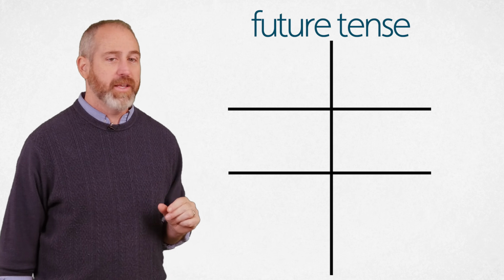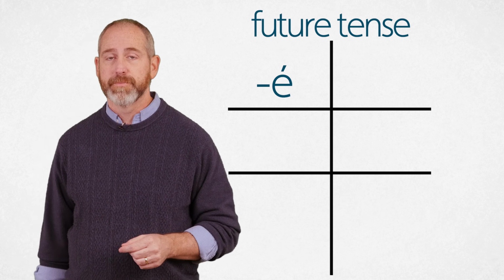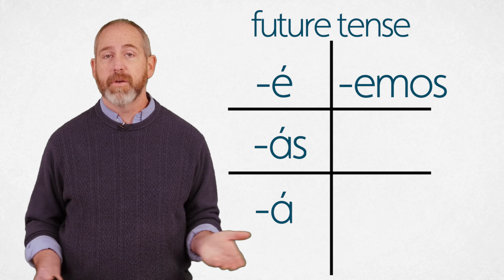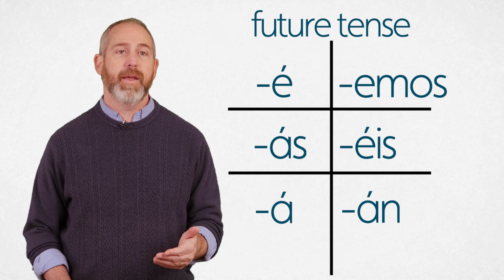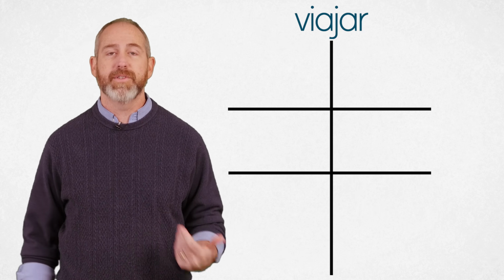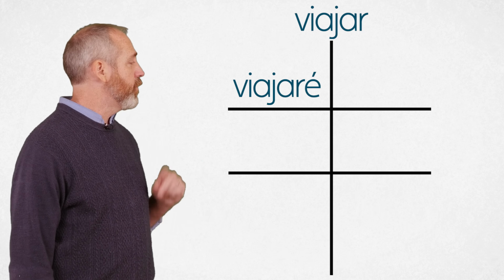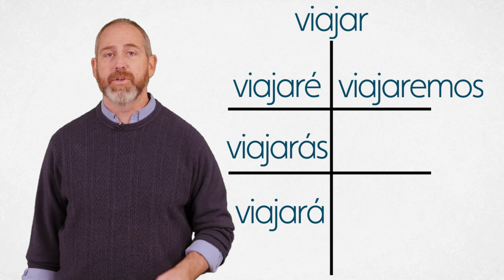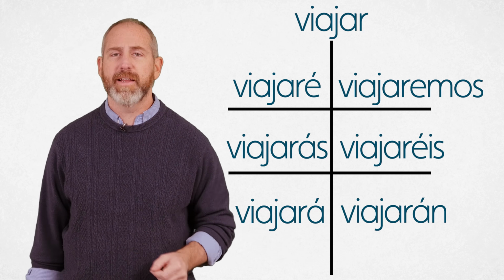Spanish Verbs in Future Tense | The Language Tutor *Lesson 51*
Dr. Danny Evans how to correctly use the Future Tense for Verbs in the Spanish language.